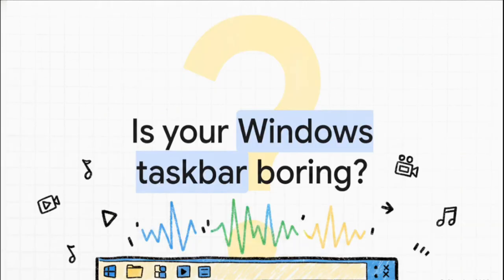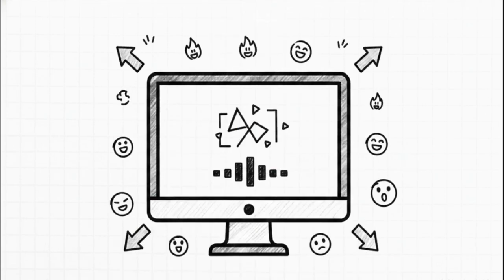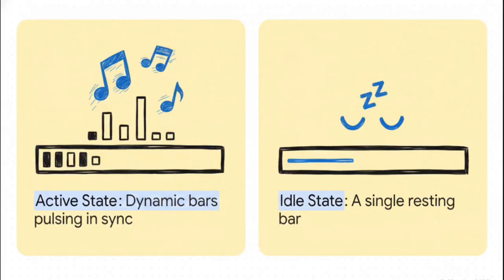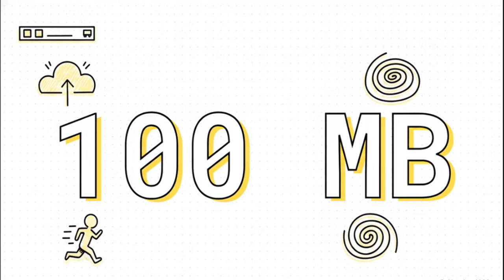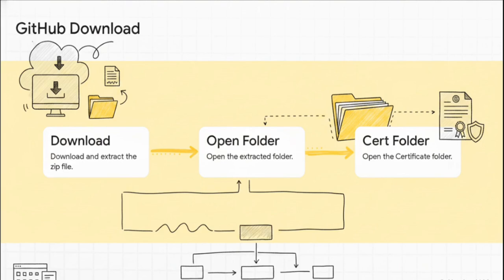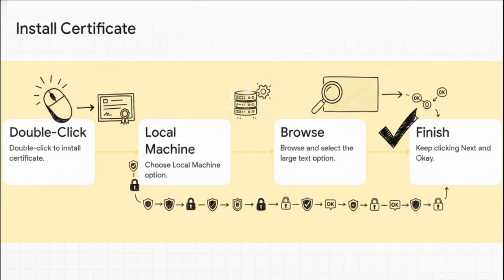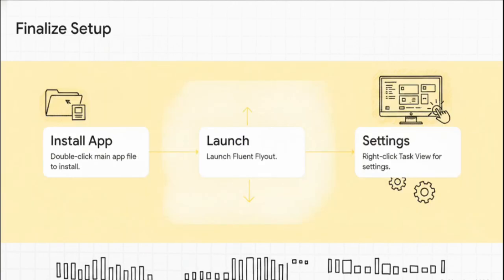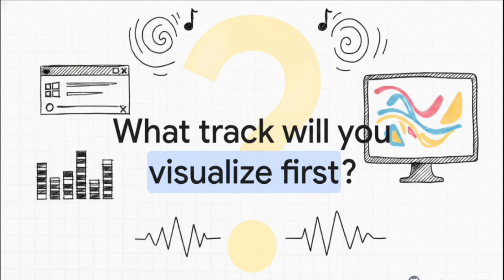This Free App Completely Transforms Windows 🚀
Tired of the same old Windows taskbar? In this video, I'll show you how to completely transform your desktop using Fluent Flyout — a lightweight and powerful customization tool that's going viral among Windows users.

You'll learn how to install Fluent Flyout, customize its appearance, enable the taskbar music visualizer, use modern acrylic effects, and create a cleaner, more aesthetic desktop experience without slowing down your PC.

✅ Beautiful taskbar music visualizer
✅ Modern acrylic & blur effects
✅ Lightweight (around 100MB RAM)
✅ Easy installation guide
✅ Perfect for Windows customization lovers